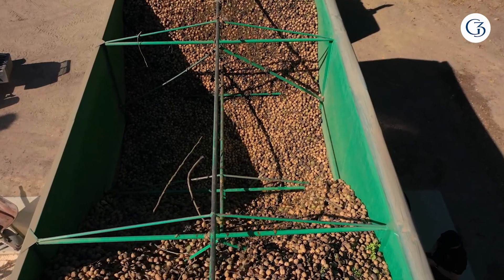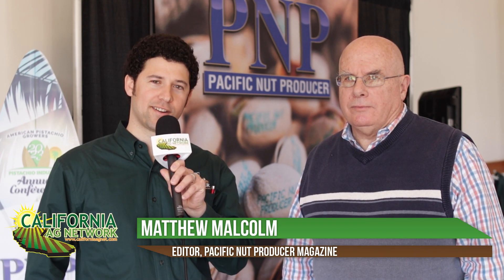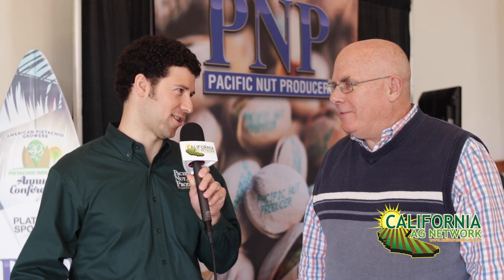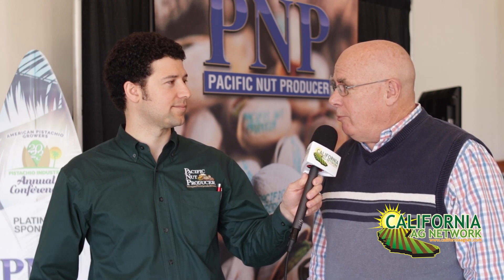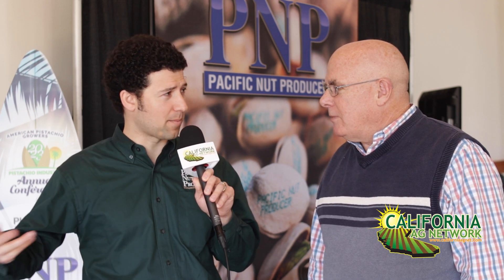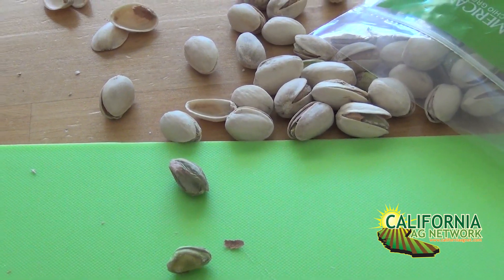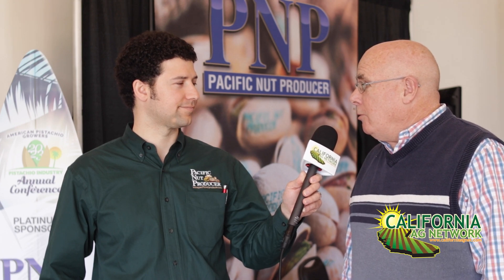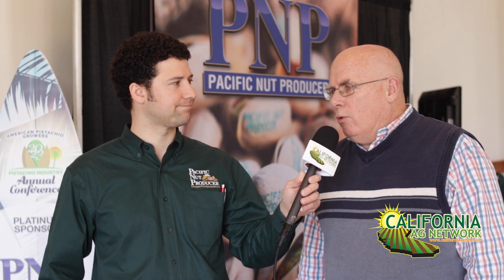IKD Concern For Golden Hills Pistachio Variety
Internal Kernel Discoloration (IKD) is a recent cosmetic concern discovered in the Golden and Lost Hills varieties of pistachios, which now make up about half of the total planted acreage of California pistachios.  While IKD is only noticeable inside the kernel and does not alter the flavor of the nut and is of no food safety concern, USDA Specialty Crops Inspection has indicated that they intend to consider this as a defect under the voluntary USDA Grades and Standards for pistachios and would score it as “damage”.  The industry strongly disagrees with USDA on this as it would cause unnecessary and costly problems should they choose to move forward with this.  Watch this brief interview with Bob Klein from the California Pistachio Research Board to learn more.

Please thank this video’s sponsor G3 Enterprises for their industry support.